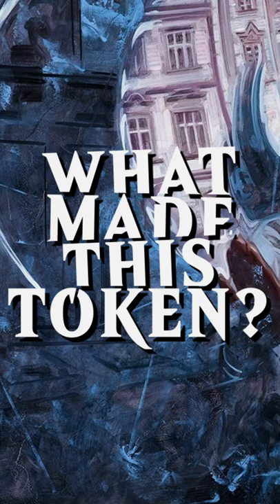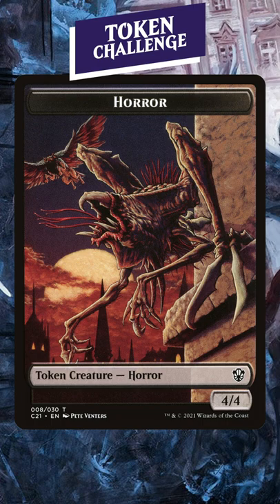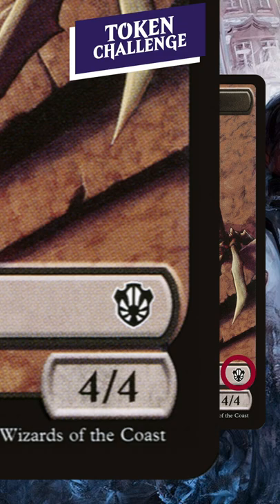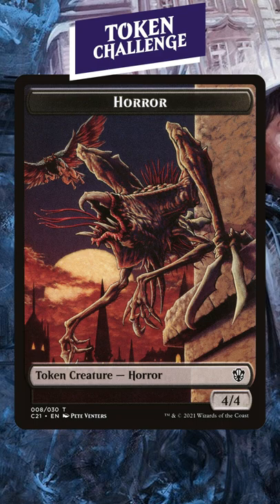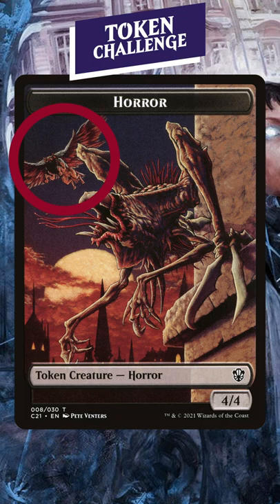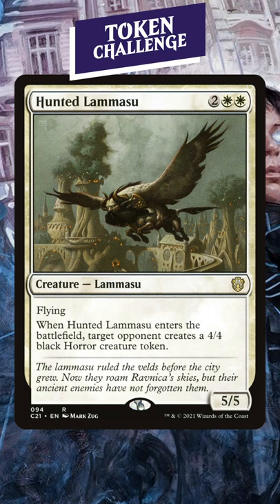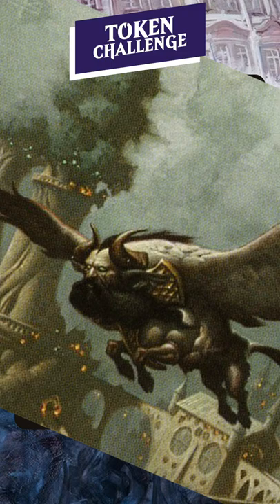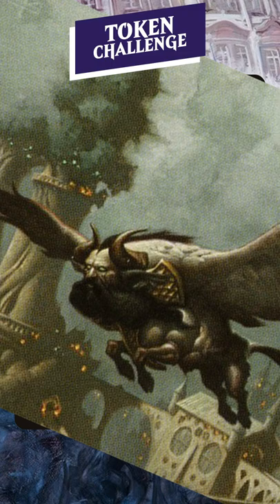Can You Guess What Makes This Token?